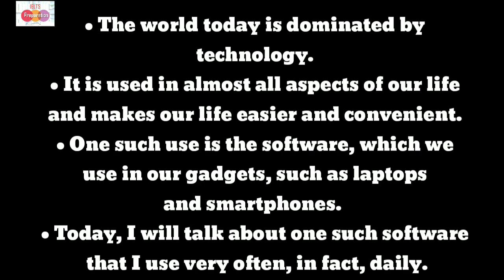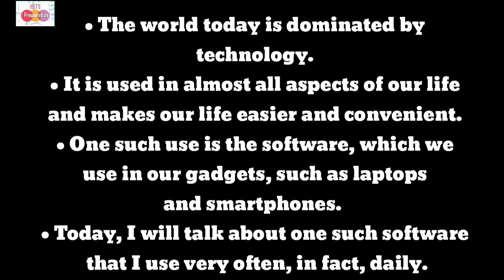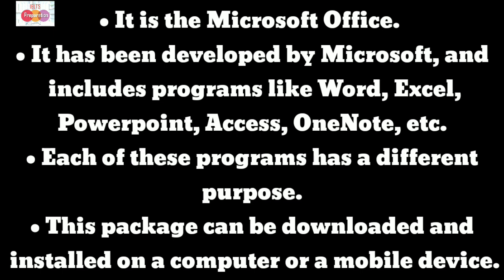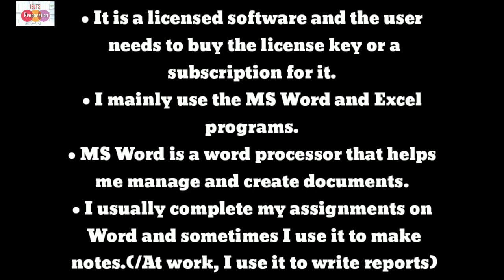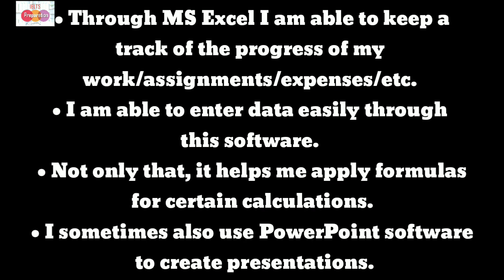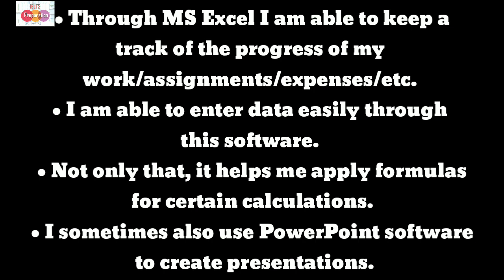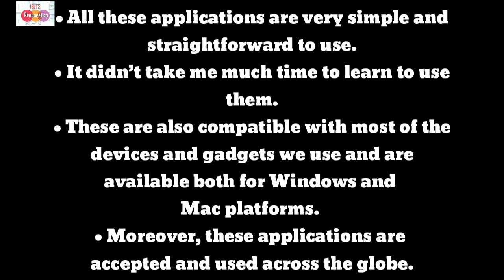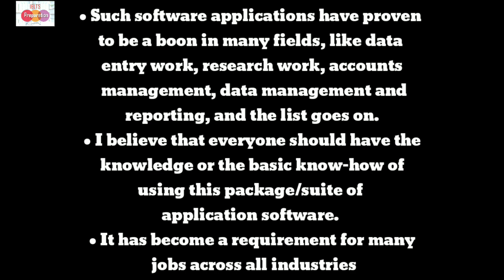A software that you use often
A software that you use often || September to December 2019 || Makkar new cue cards
Talk about a software that you often use September to December cue cards | 8 band sample Answer |
September to December 2019 Cue card 7 A software you use
A software that you use often|September to December 2019| New cue cards
A Technology / Technological Device You Use Often | Cue Card 56 | Recent IELTS Exam Topics .